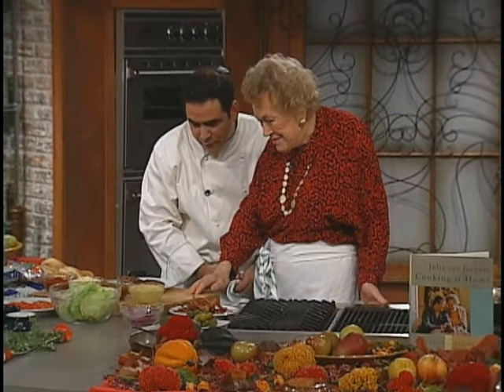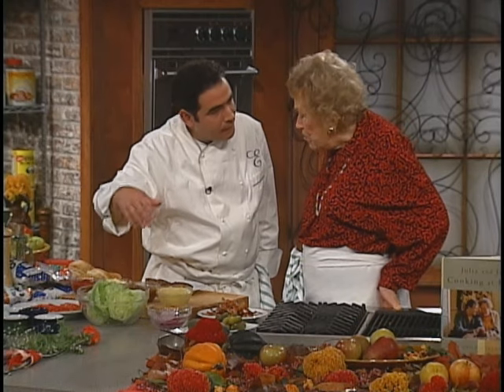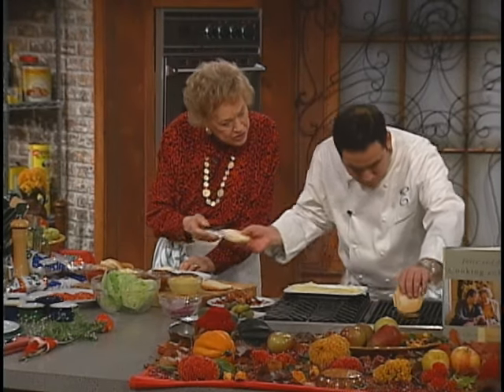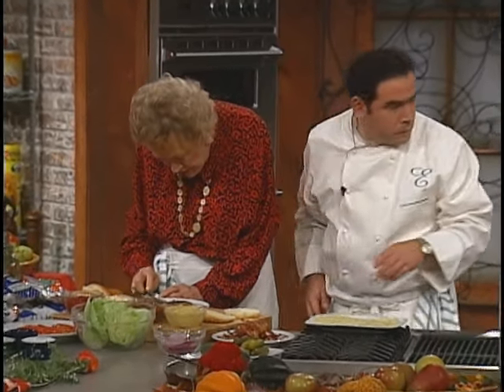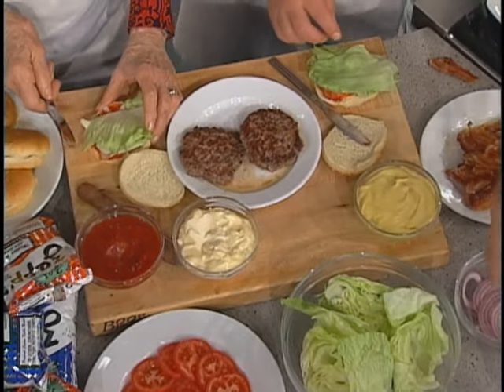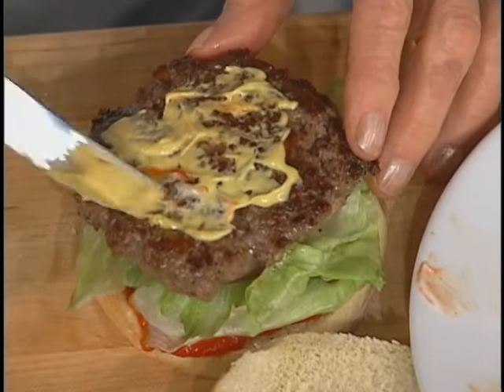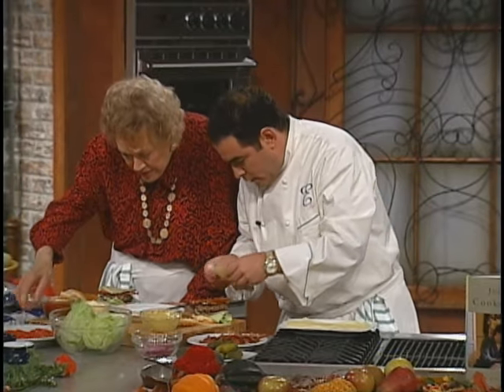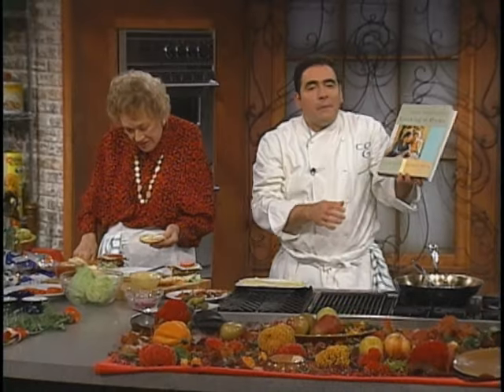Perfect Burgers with Julia Child | Emeril Lagasse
Culinary legend and good friend, Julia Child, joins Emeril in the kitchen to top her pan-fried Perfect Burgers with her must-have toppings.